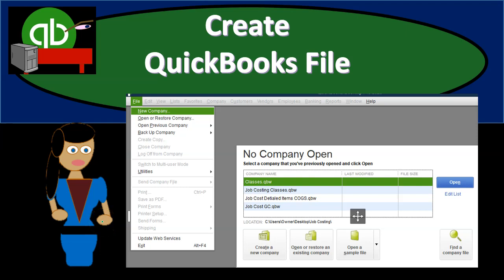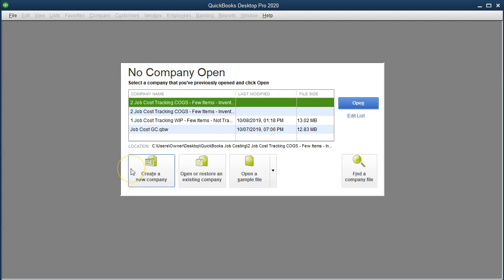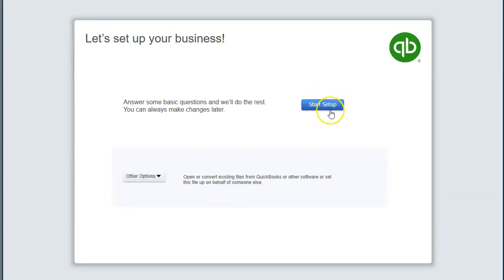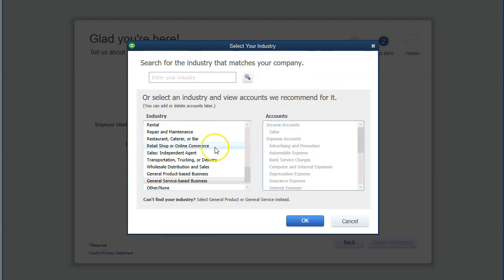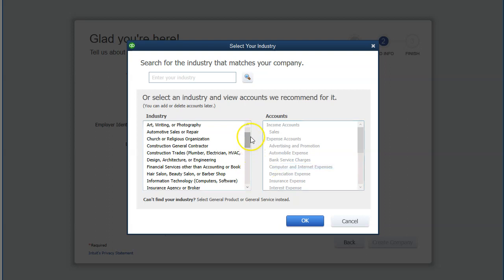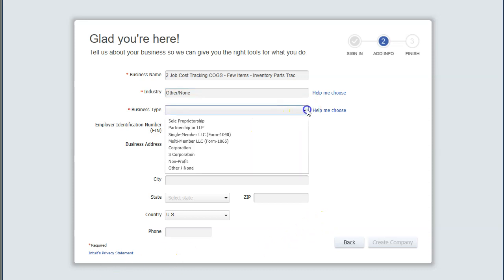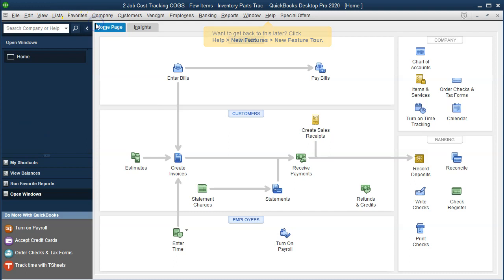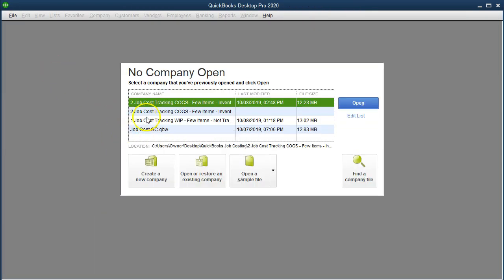Create QuickBooks File 410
Create QuickBooks File
QuickBooks Job Cost System